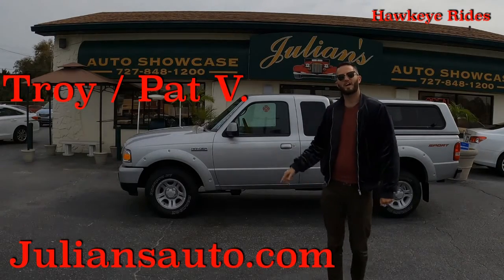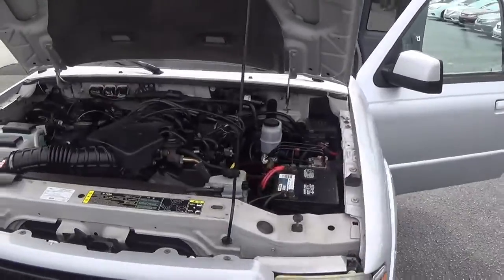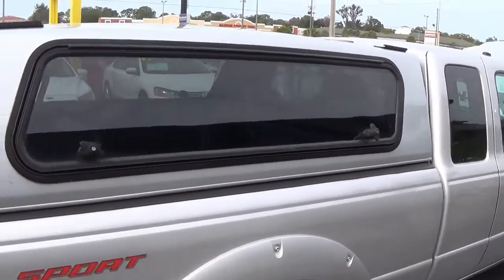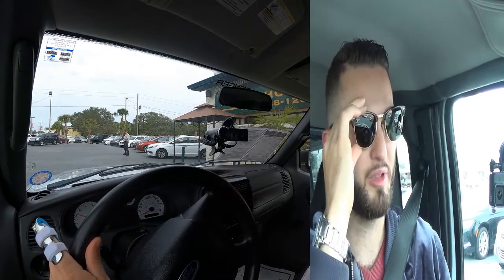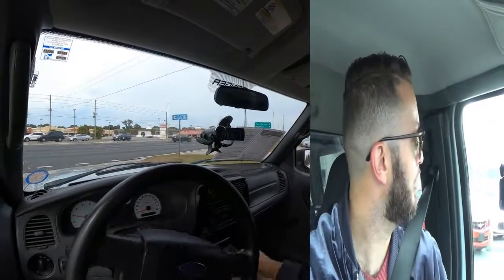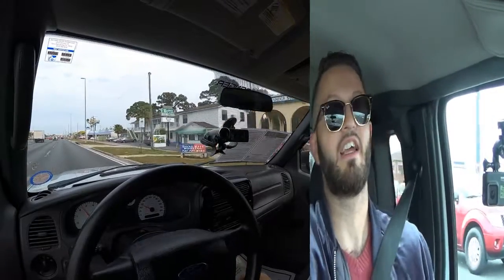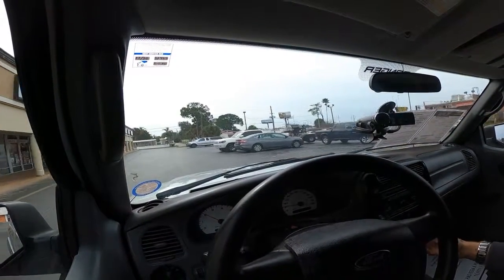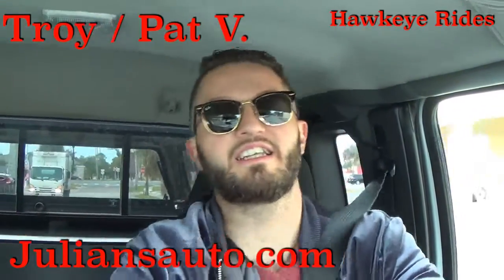2009 Ford Ranger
Julians Auto Showcase